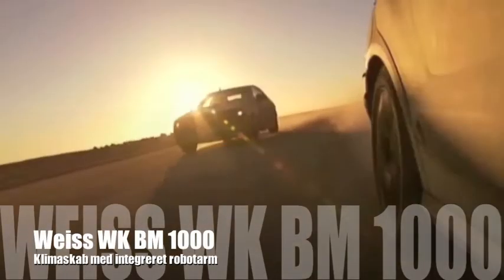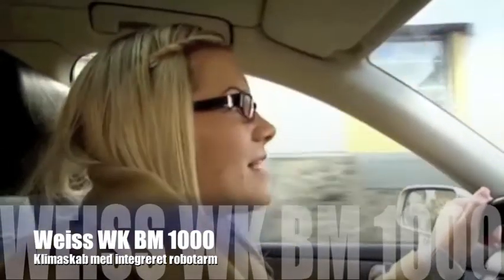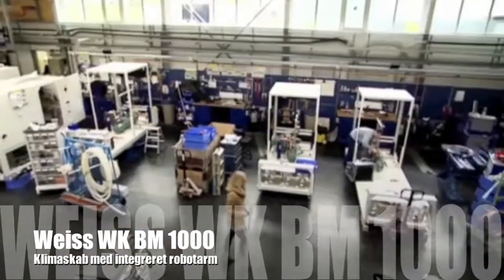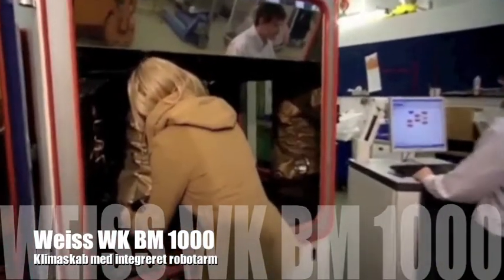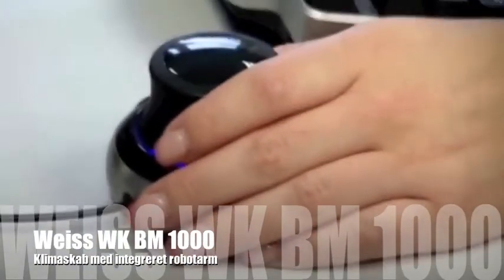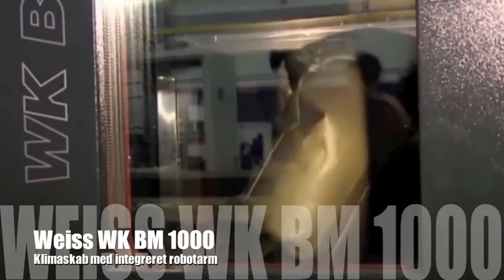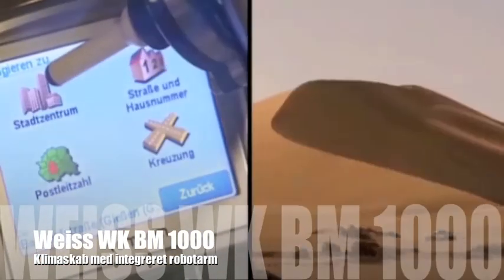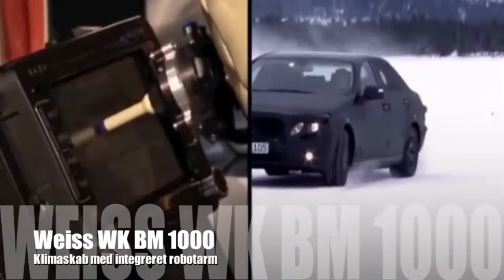Klimaskab - Weiss Technik WK BM 1000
First Climate Test Chamber with Integrated Measuring Robotic System

The WK BM 1000 represents the first complete solution in the form of a combined measuring robotic and climate test chamber - for function dependent component tests under extreme climatic conditions (-40°C to +85°C) and with rapid temperature changes in testing and production.